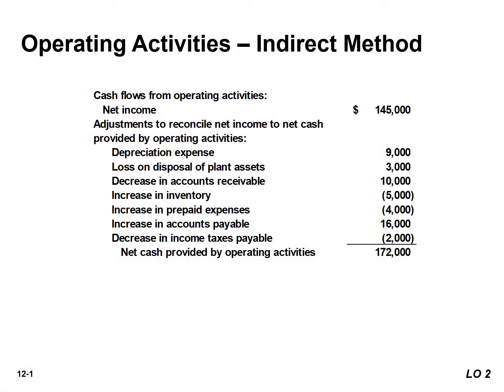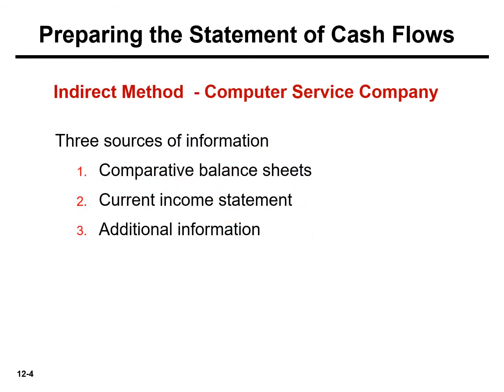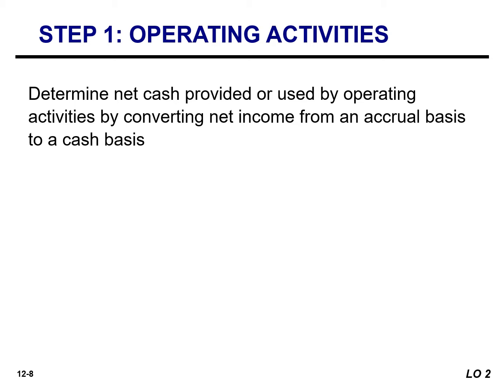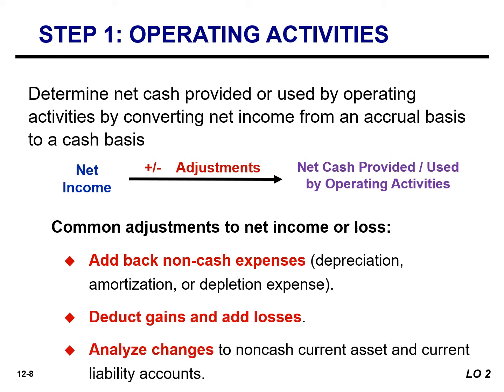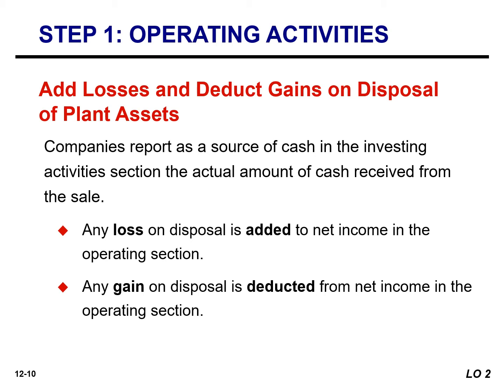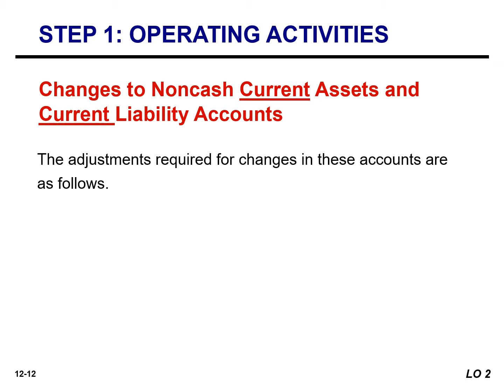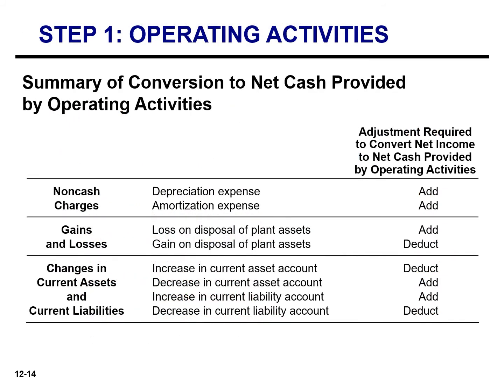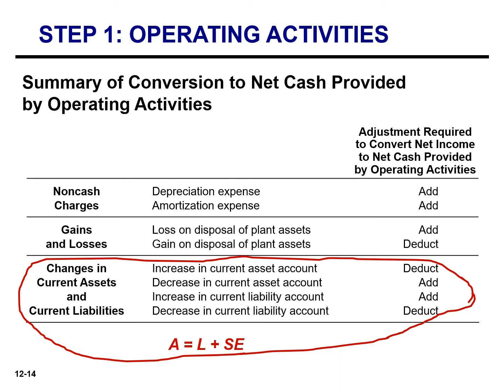Operating Activities_Indirect Method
Determine net cash provided/used by operating activities by converting net income from an accrual basis to a cash basis.  Most U.S. companies choose the indirect method.  This method starts with  with net income and converts it to cash flows from operating activities by making three types of adjustments.
1. Add back noncash expenses, e.g. depreciation
2. Add losses and subtract gains
3. +/- change in most noncash current assets and liabilities